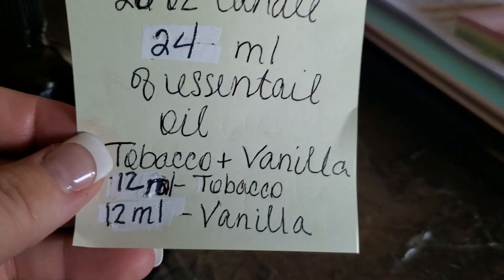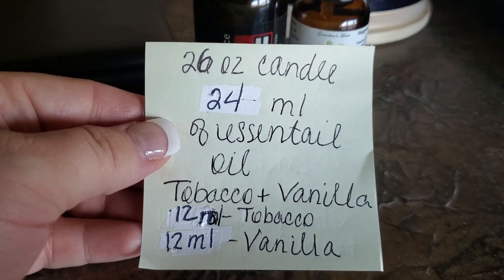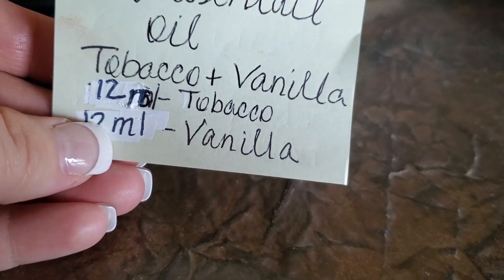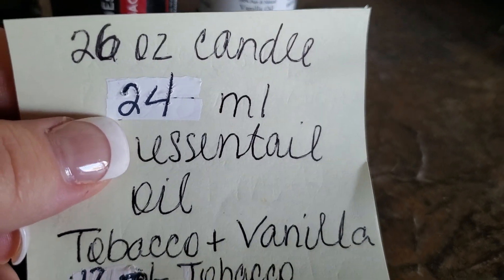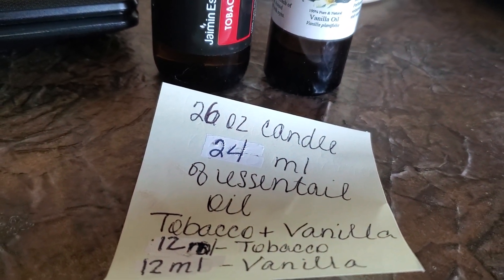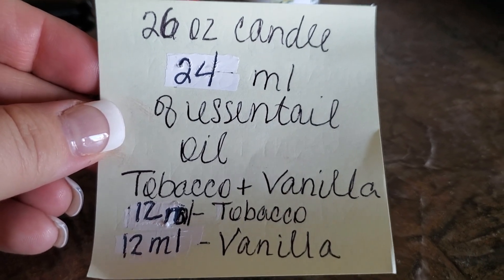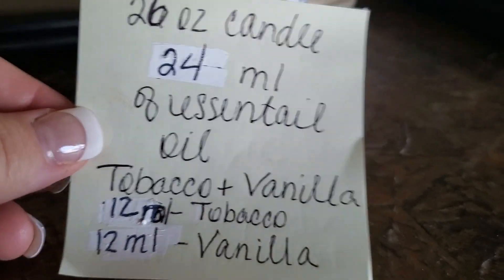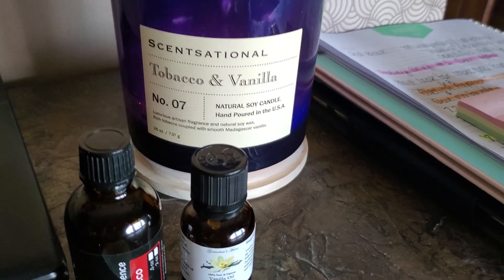DIY ALERT- HOW TO MAKE CANDLES SMELL STRONGER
Candle Formulas:

For a 26 oz or a little smaller, you will add 24ml's fragrance oils/ you can create any smell just make sure it adds up to 24ml's of fragrance oils

For a 16 oz or a little smaller, you will add a total of 12 ml's to your candle/ you can create any smell just make sure it adds up to 12ml's of fragrance oils

For a 8 oz or a little smaller, you will add a total of 6ml's to your candle/ you can create any smell just make sure it adds up to 6ml's of fragrance oils